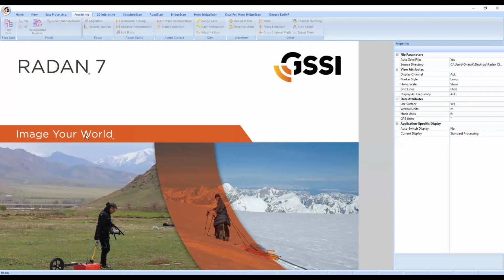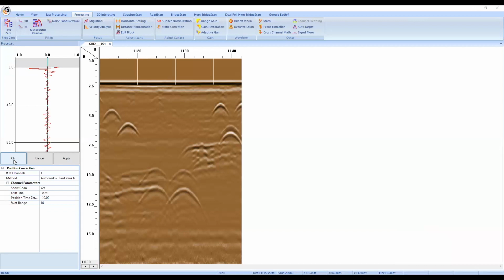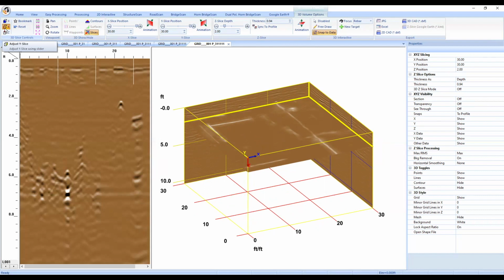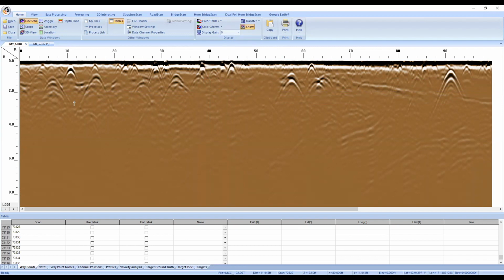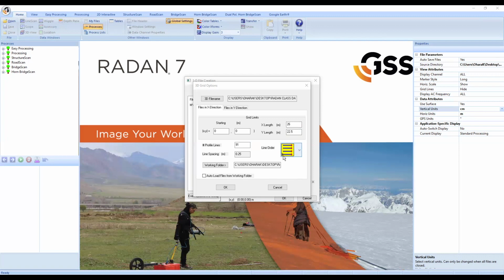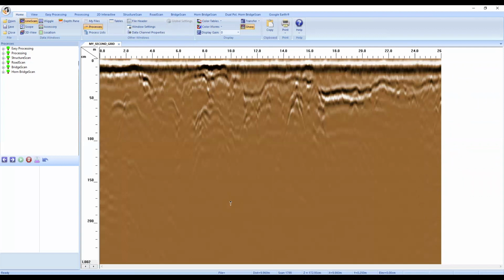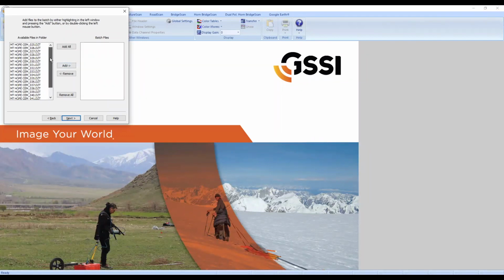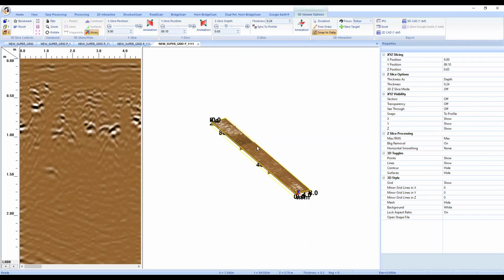RADAN 7 Day 2: 3D Data Processing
3D Data Processing

-TIMESTAMPS-
00:00 Intro

Pre-assembled 3D grids: New Pit, Grid___001
0:04:44 Standard Processing
0:46:29 3D Interactive and 3D Volume Options Ribbon

3D Batch of Files: ManchesterCC, 12th Hole Folder
1:03:43 Standard Processing and Interpretation

1:32:01 3D File: Edgewood Grid 1
2:21:15 Super 3D: Cemetery in Wet Clay